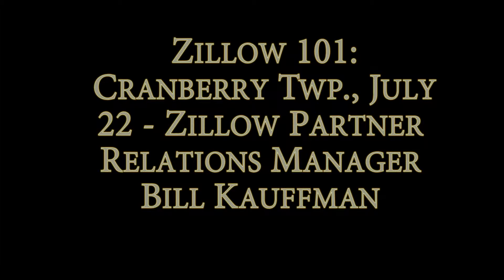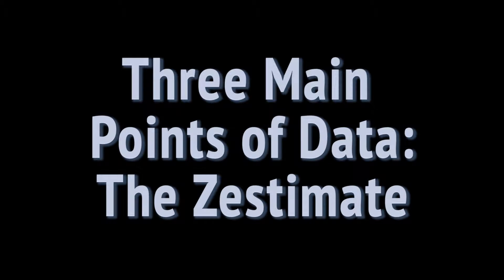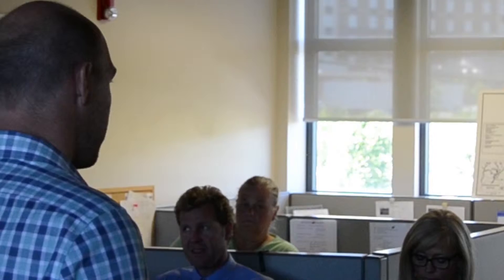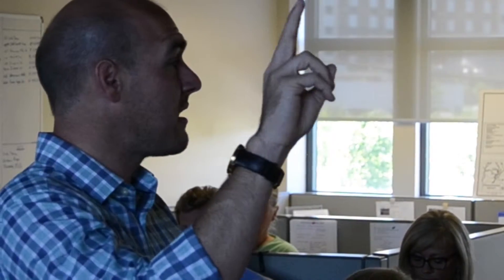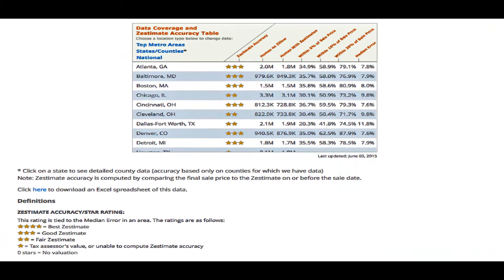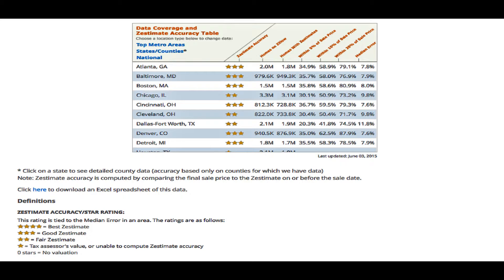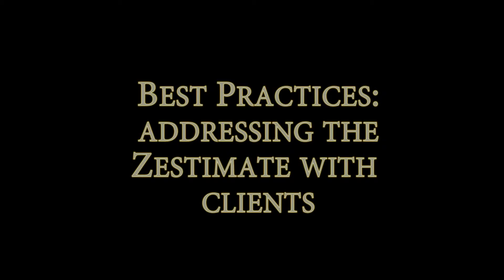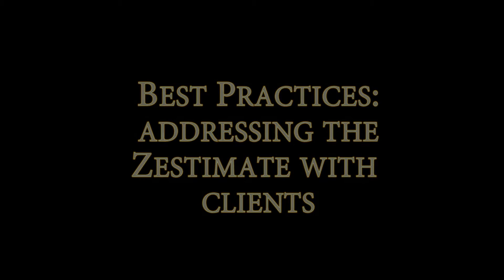Zillow Training clip from July 22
Zillow's Bill Kauffman came to RSR's Cranberry Township location on
July 22 to provide great information on Zillow as a tool for agents. In
this clip, he gets into detail about the Zestimate.